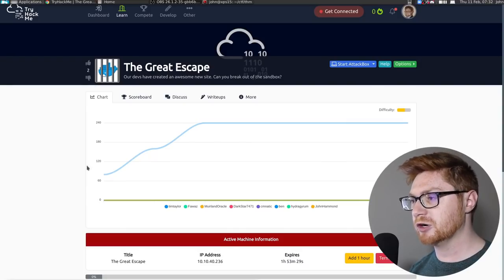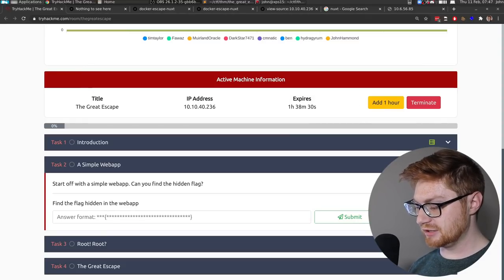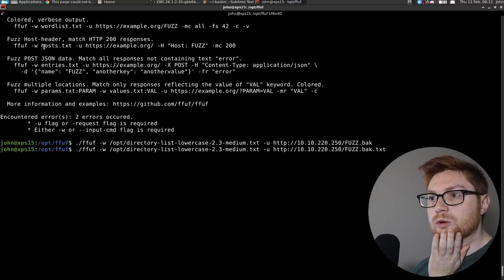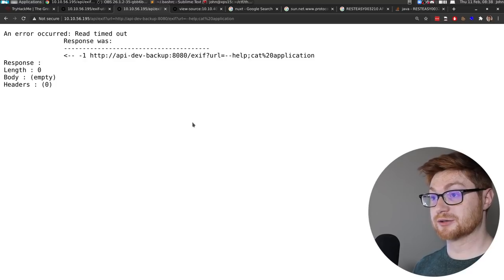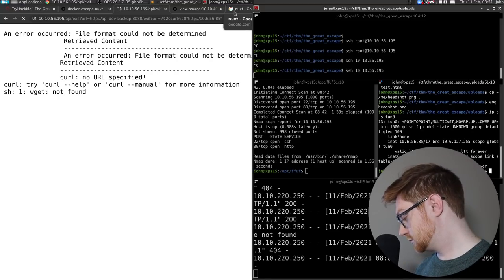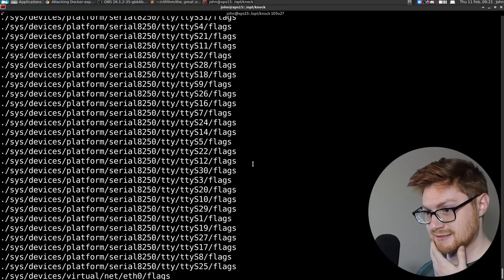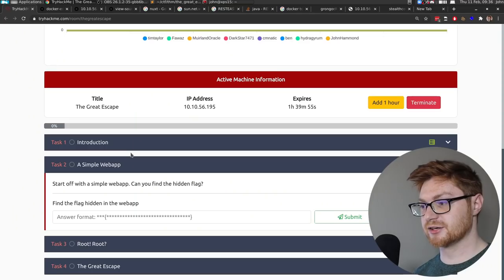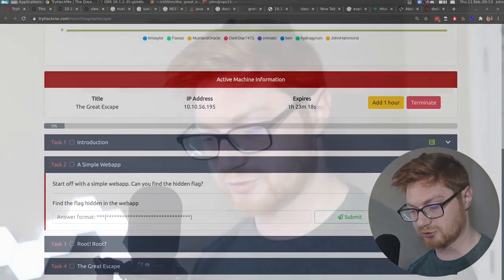FREE STUFF? TryHackMe - "The Great Escape"